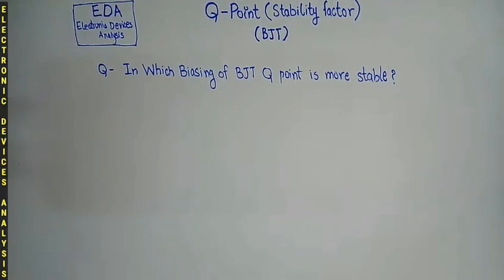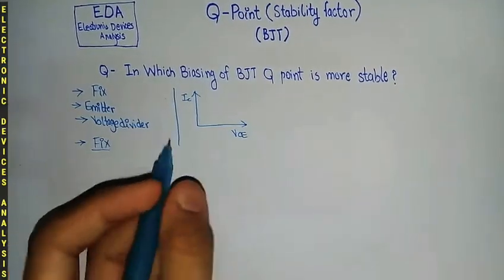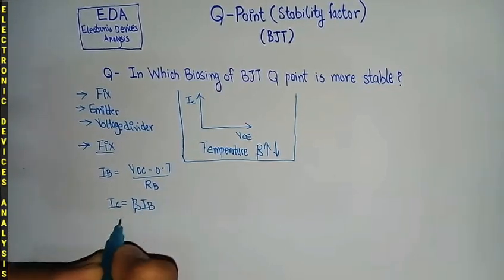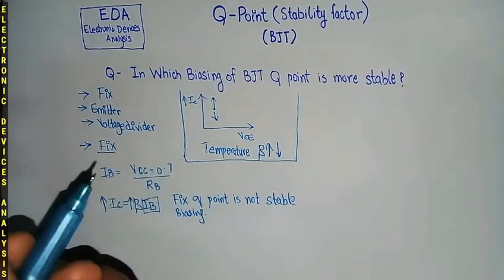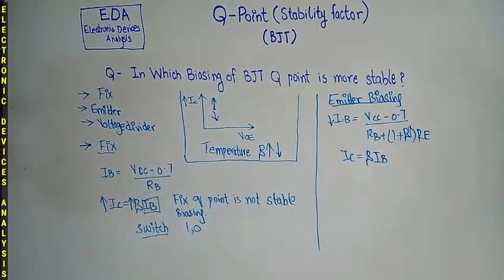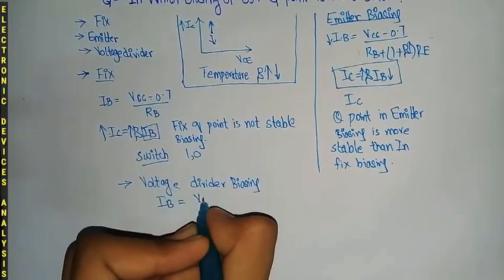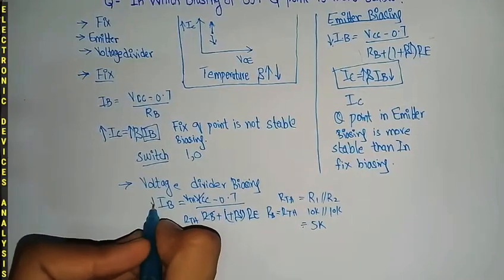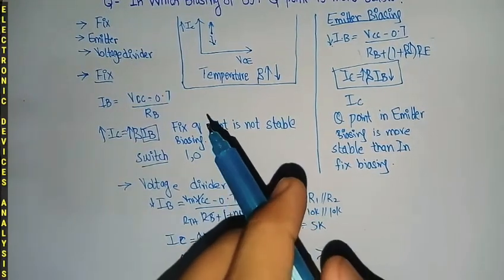Q Point | In which biasing Q point is more stable | electronic devices analysis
In this lecture we learn about a very important concept of q point. we see that in which biasing q point is more stable. Q point is a very important factor which enable the transistor to work as sn amplifier.